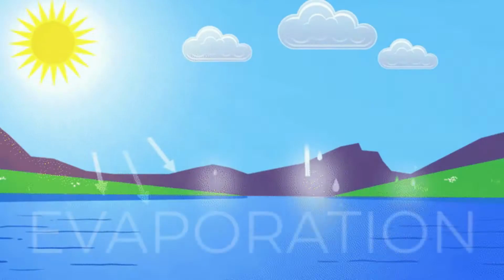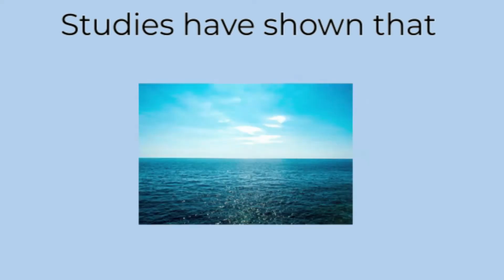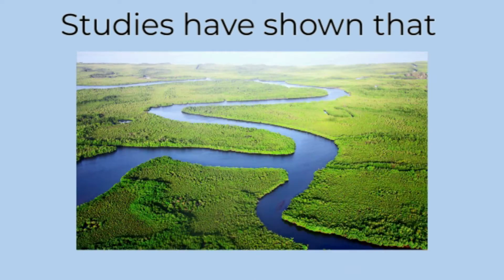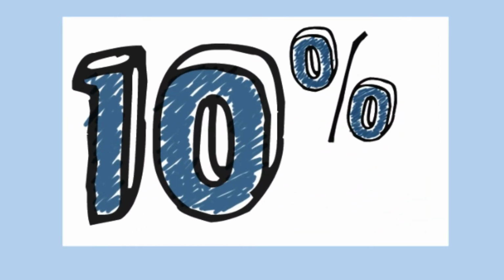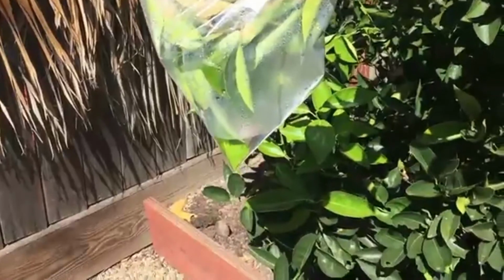Evapotranspiration 8 1K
The video explains the process of evaporation and transpiration.